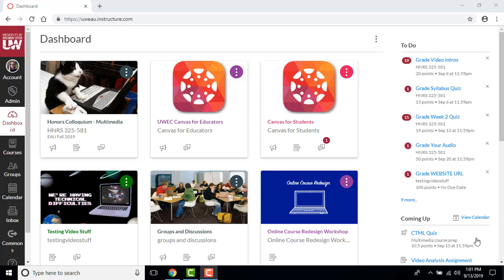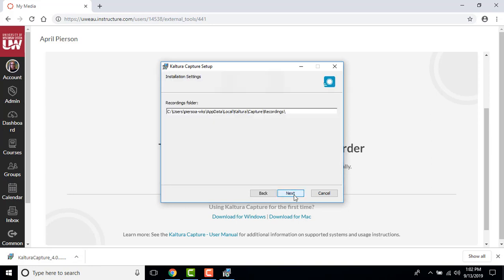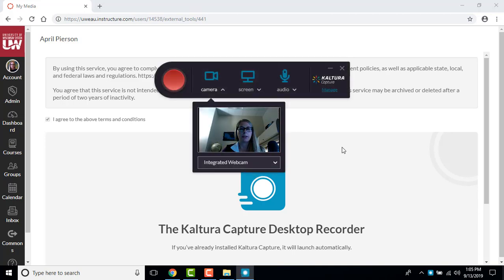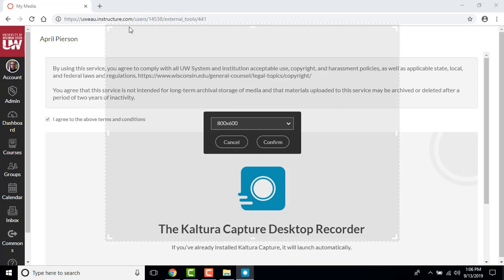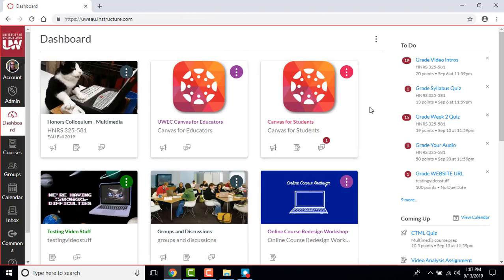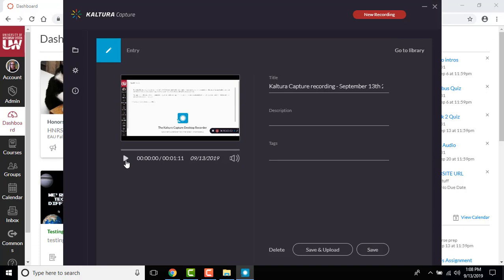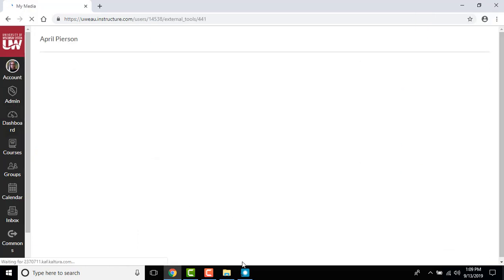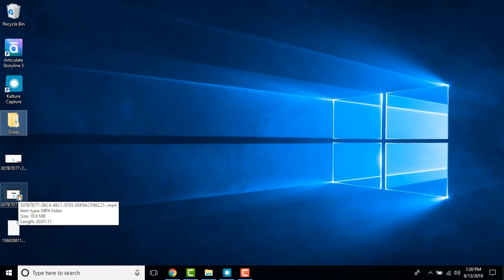Kaltura Capture 9-13-19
How to use the screen recording tool Kaltura Capture